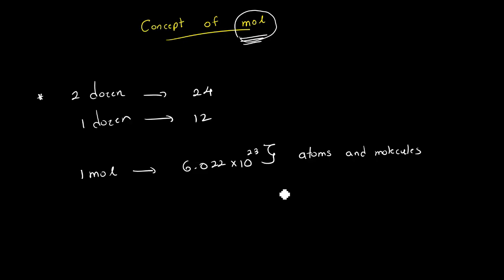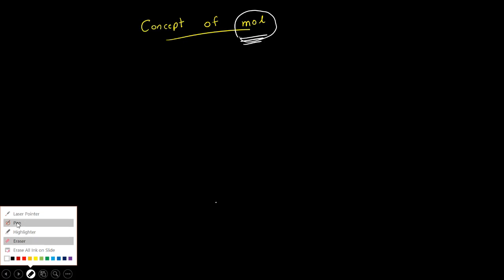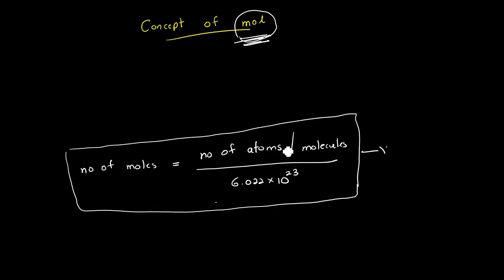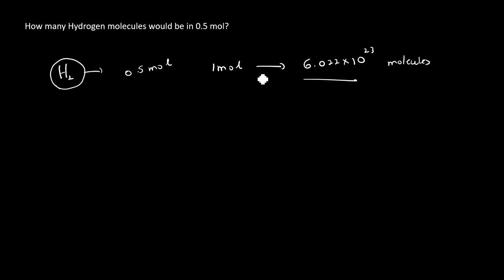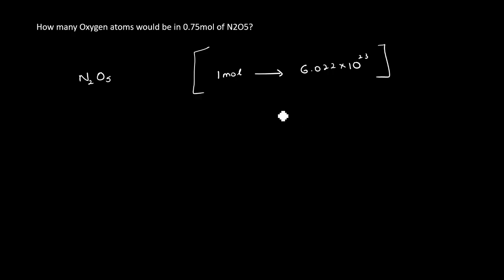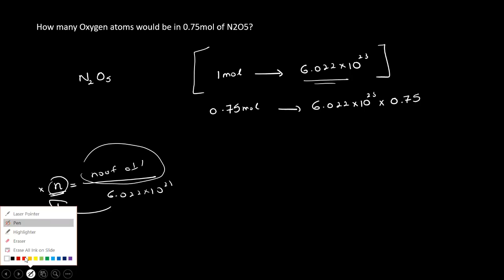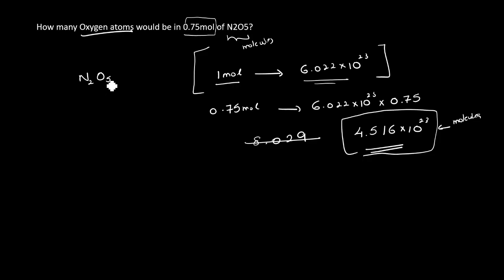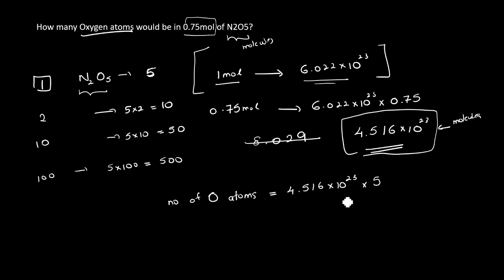Calculation of moles | Basic calculus in chemistry part 1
Hello everyone, Hope you're all doing fine. In this video, we are going to start a new discussion in analytical chemistry. based on basic calculus. we are going to extend this discussion upto the advanced topics such as equilibria and gas laws.

Hope you find the video informative, and all the best for your exams. Check our playlists for similar videos. We have a variety of topics related to chemistry in our Land of Learning channel. We hope you find them informative.